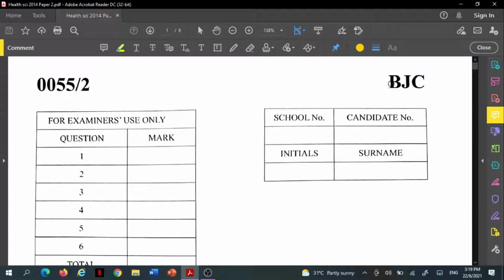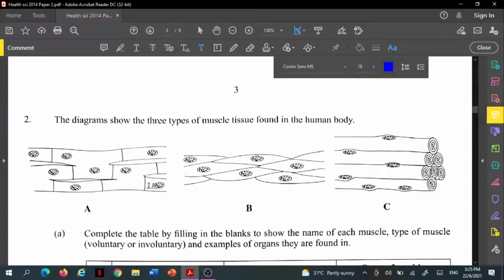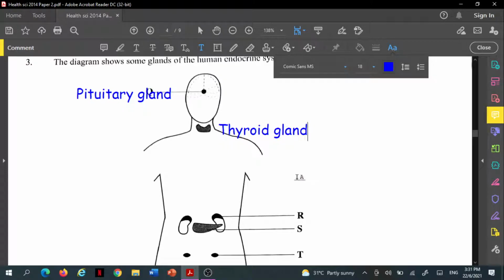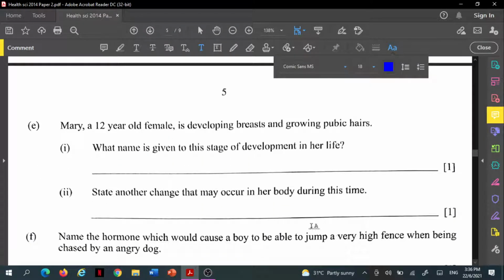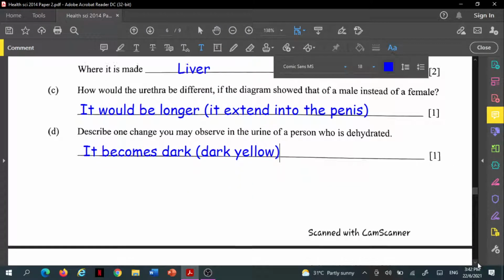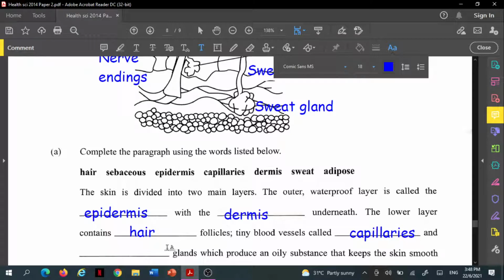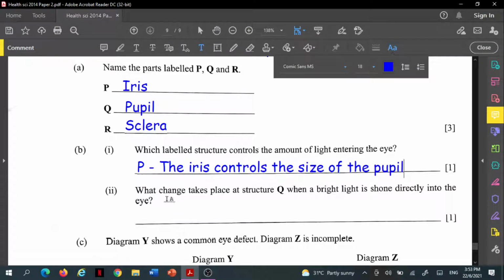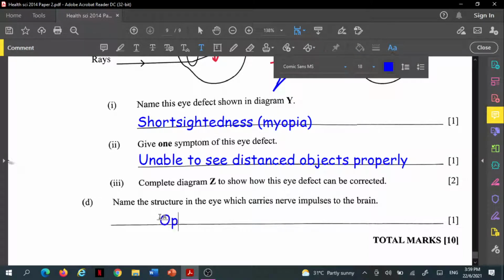HEALTH SCIENCE 2014 PAPER 2 (BJC REVIEW)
THIS IS A REVIEW OF THE 2014 BJC  HEALTH SCIENCE PAST PAPER (PAPER 2). I HOPE YOU USE THIS TO IMPROVE YOUR PERFORMANCE IN SCHOOOL AND ALSO ON THE NATIONAL EXAMIANTION.